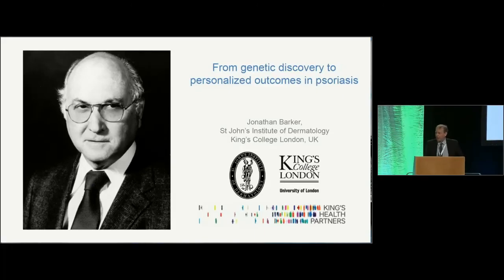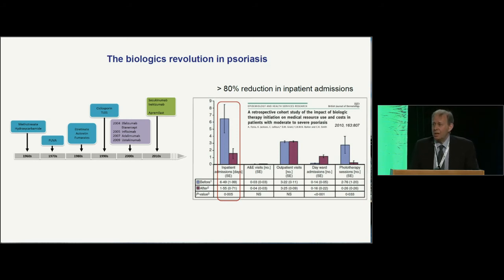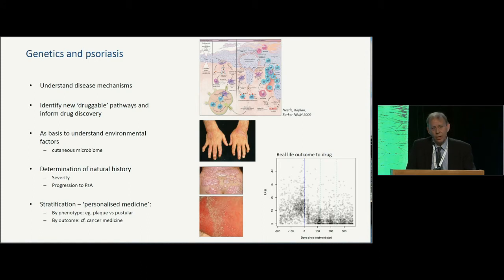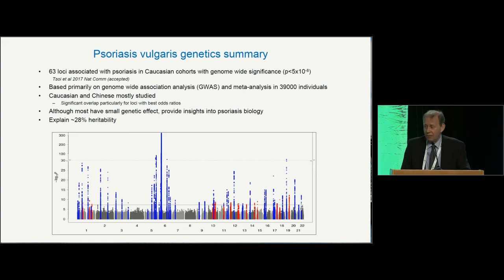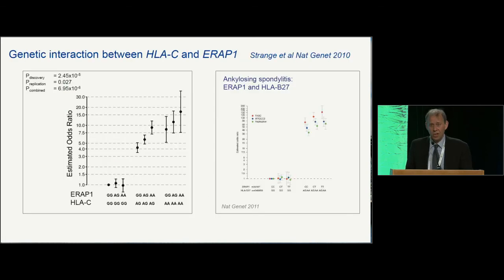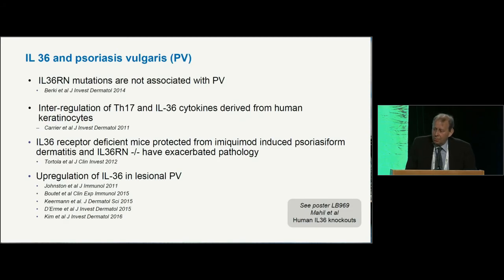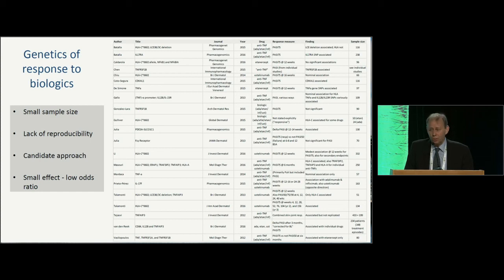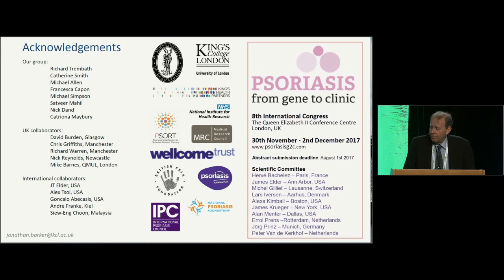2017 SID Eugene Farber Lecture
Professor Jonathan Barker, MD, delivers the 2017 SID Eugene Farber Lecture, "From Genetic Discovery to Personalized Outcomes in Psoriasis"